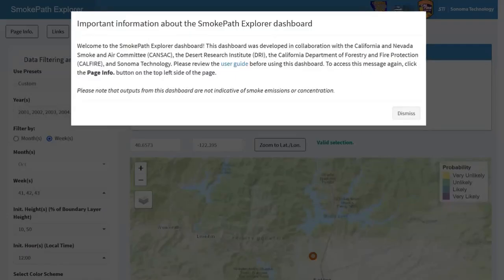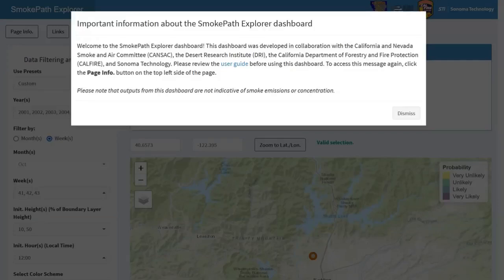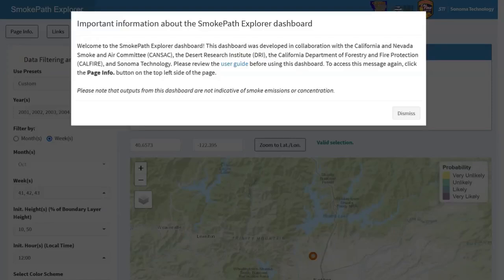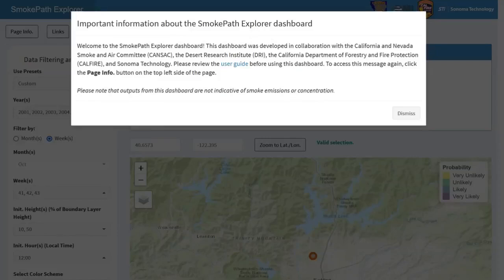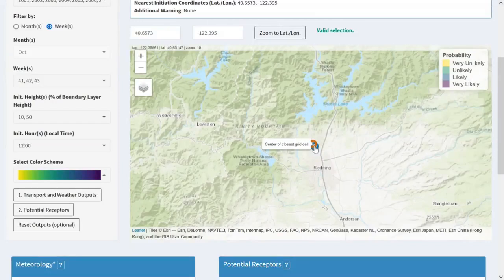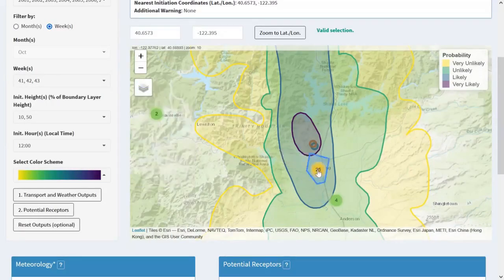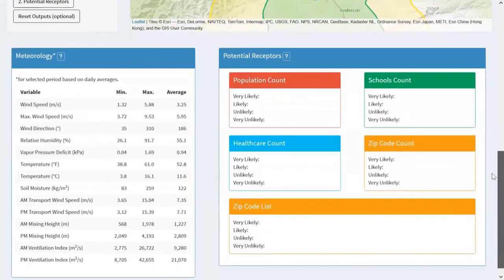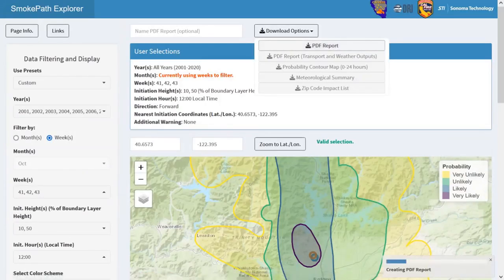Wildfire Smoke Transport Probability Dashboard | ShinyConf 2024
Abstract: Prescribed fires are one of the most effective tools for reducing hazardous fuels (vegetation) from the buildup of biomass that is conducive to severe wildfires in the western United States. In the coming years, California is expected to significantly increase fuels treatment activities, including the use of prescribed fires, to address wildfire risk. Any biomass burning emits harmful air pollutants that can adversely impact public health; however, prescribed fires are conducted in a controlled manner to minimize smoke impacts on downwind air quality. Land and air quality managers currently lack easily accessible tools to help plan for future prescribed fires and the subsequent downwind smoke impacts. To address this need, we developed a highly interactive Shiny dashboard to assist land and air quality managers in long-term smoke management planning. The dashboard gives users the ability to quickly model and visualize the probability of downwind smoke impacts from a user-selected location based on 20 years (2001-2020) of gridded historical weather data. The dashboard also summarizes relevant climatology statistics at the user-selected location and provides information on the communities at risk of smoke impacts. We used Amazon’s S3 cloud storage to house historical weather data, which are read in and processed based on user inputs. The Shiny dashboard presents the smoke impact results in spatial and tabular formats. This talk will focus on the challenges encountered in the development of the dashboard and the solutions employed, data processing, the dashboard interface and functionality, and an example test case.